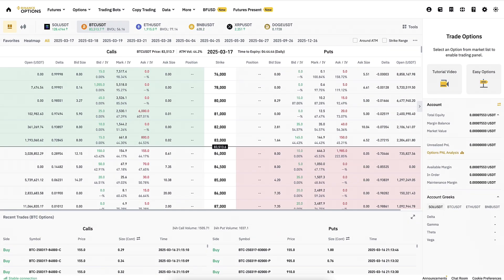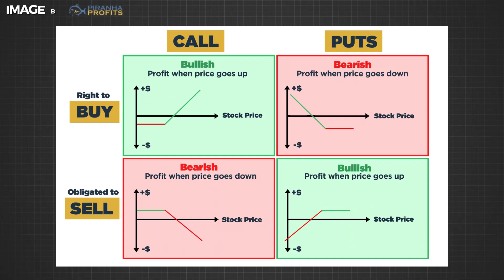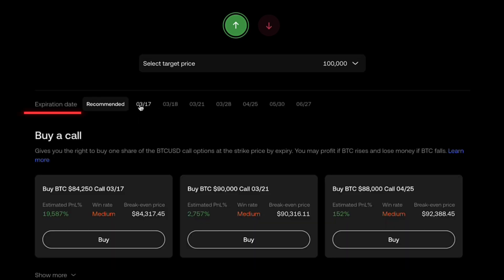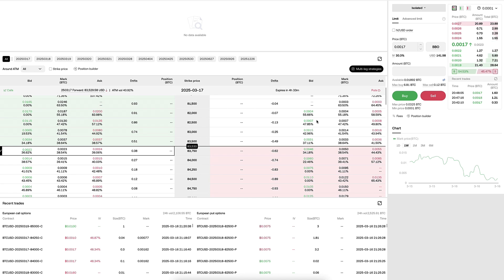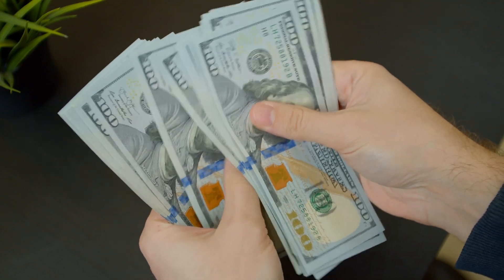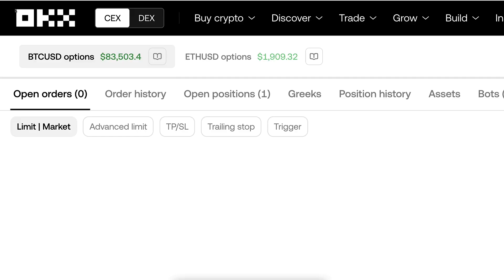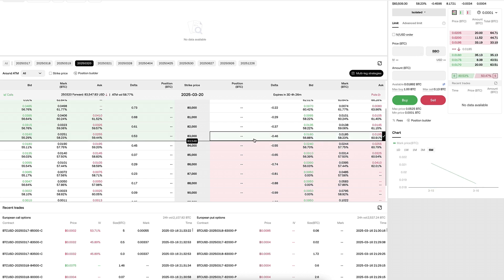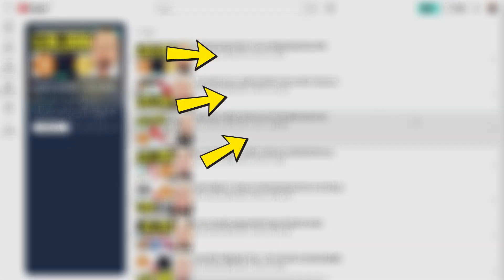How to Trade Options on OKX for Beginners (Crypto Options Trading Tutorial)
2) BYBIT 🧡 A Great Alternative with Added Benefits

3) BINGX 💙No ID Required to Use the Platform